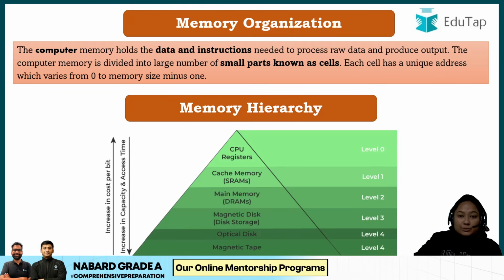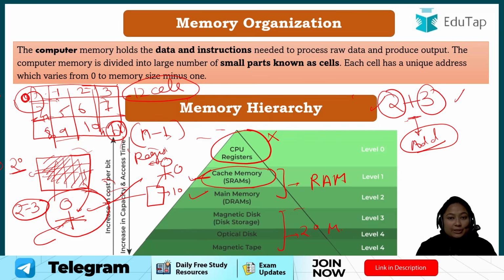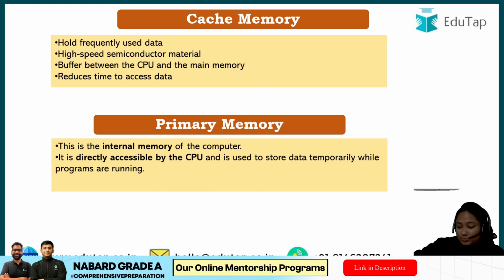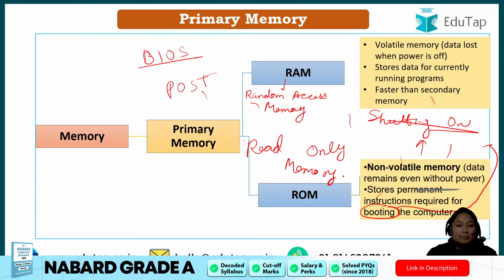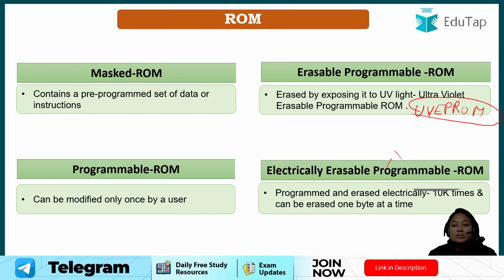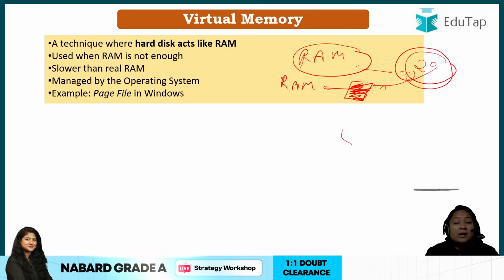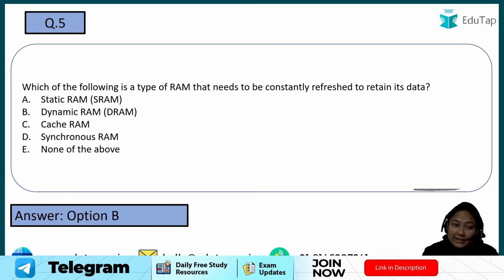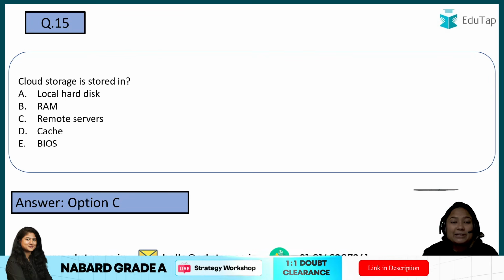NABARD Grade A 2025 Computer Knowledge | Memory Organization Concept & MCQs Practice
This class covers the most important Computer Knowledge topic for NABARD Grade A 2025. Learn the Memory Organization Concepts and solve 15 MCQs to sharpen your exam NABARD Grade A Preparation. Watch this session till the end to strengthen computer knowledge subject for NABARD Grade A Exam.

Have questions?